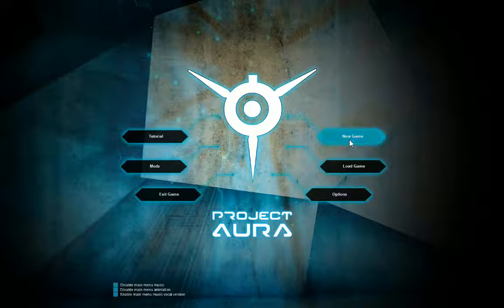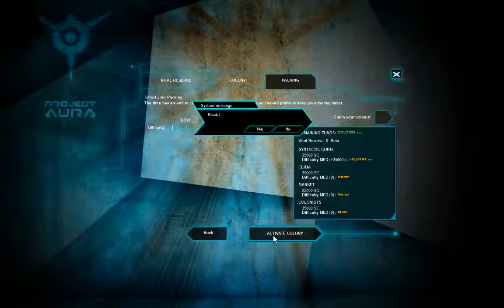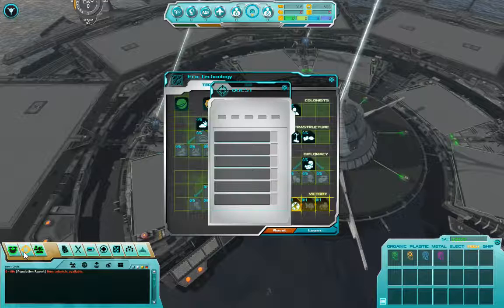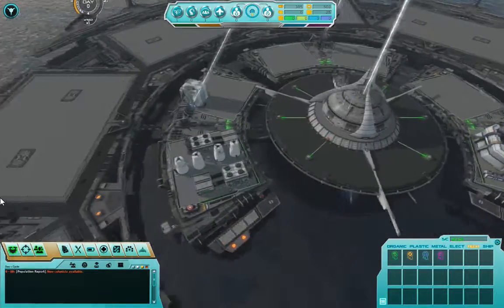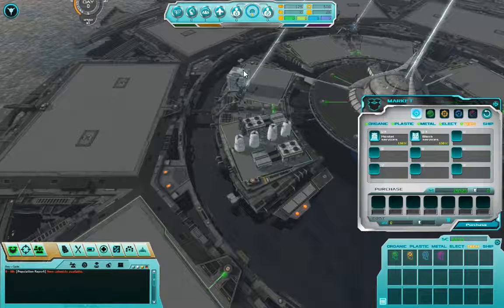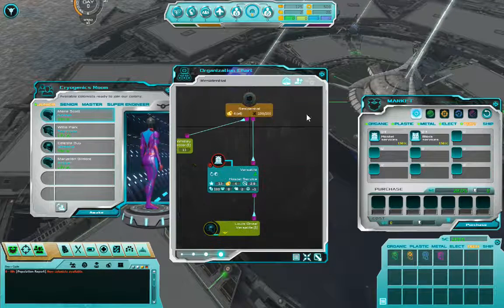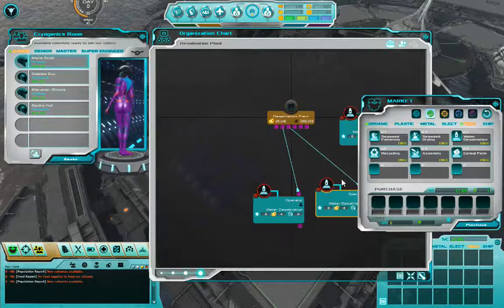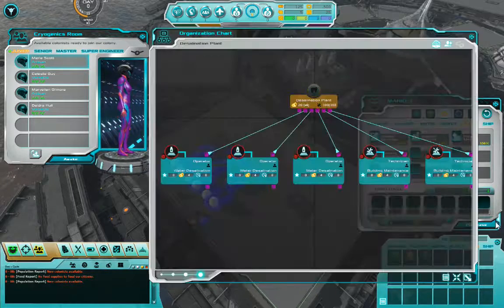Let's Play Project Aura 2.9 Episode 1 (Starting over)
Issues with my recording software. Looking for something new.